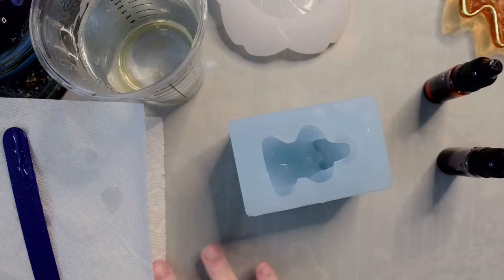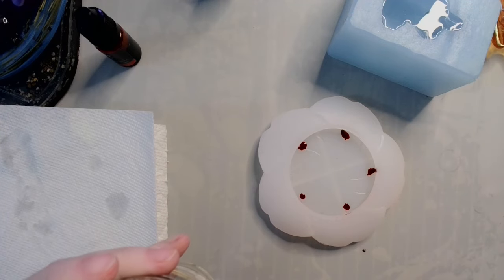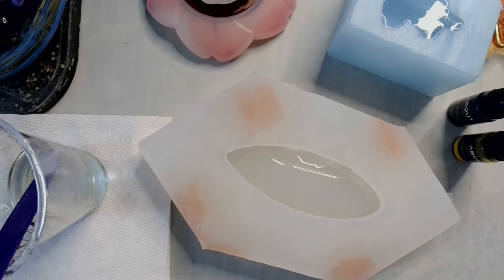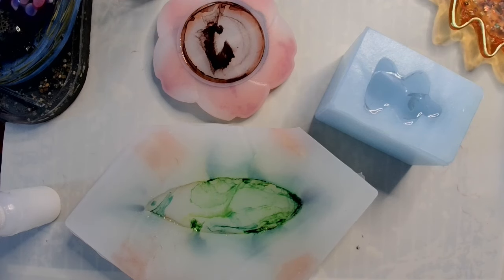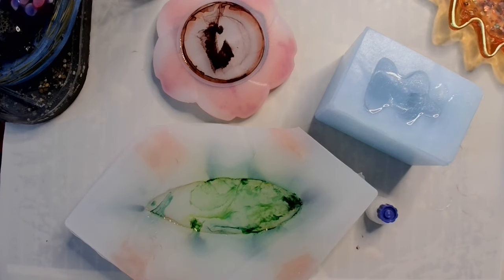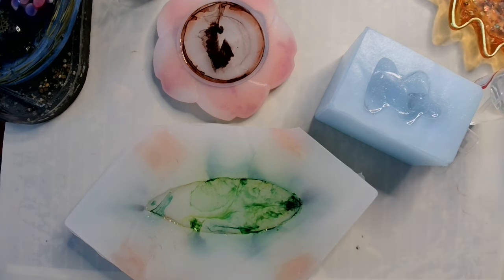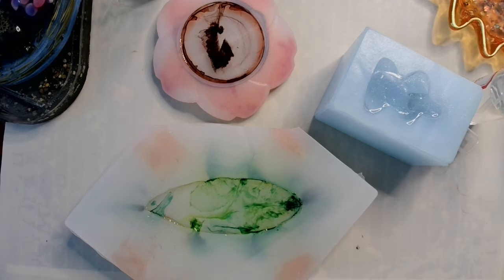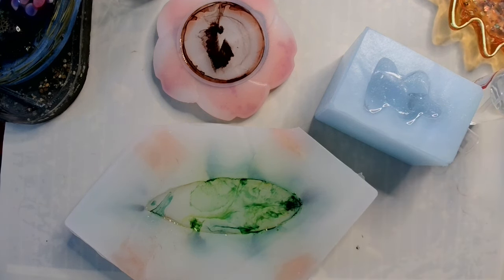AMAZING Watercolor Effect! 6 Ounces of Resin 3 Stunning Projects 1 Awesome Video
Code: revcritter

5 Pack Butane Lighters
2 Pack - Varigated Gilding Flakes
20 Pack - HTVRONT Plastic Stir Sticks
WEHOUS Irregular Bowl Silicone Mold
32 oz 99% Isopropyl Alcohol
3 oz Paper Cups, 600 Count
3 Piece Round Silicone Mold Set
6Piece Mini Silicone Spatula Set
Continuous Spray Bottle Set of 2
2 Piece Lidded Jar Silicone Mold Set
3 Pack Flower Mold Set
24 pc Airtight Storage Container Set
13" Oval Tray Mold